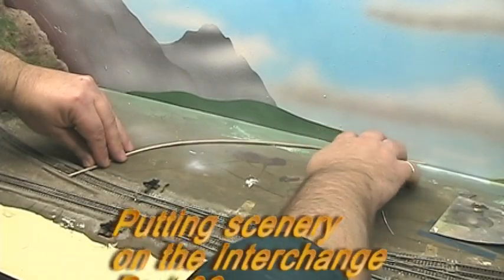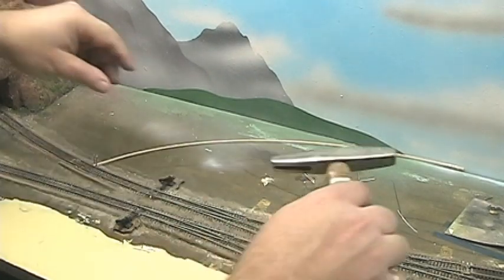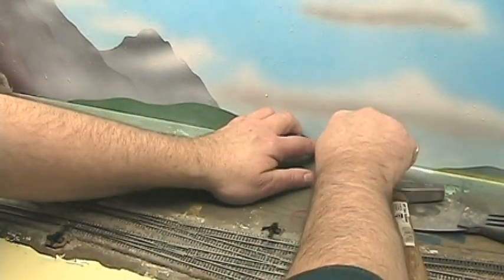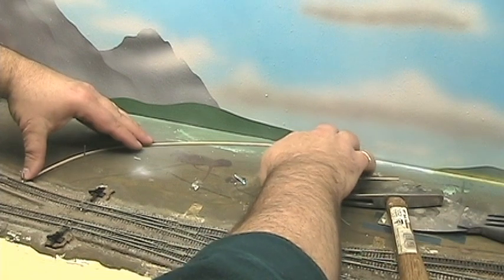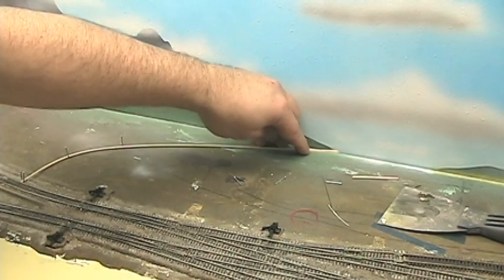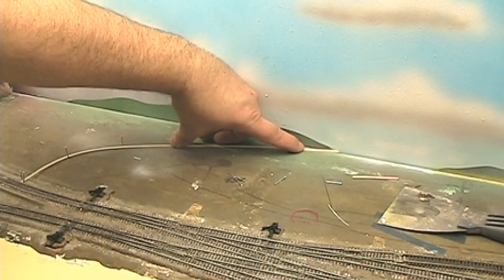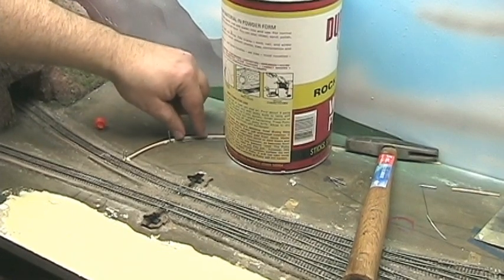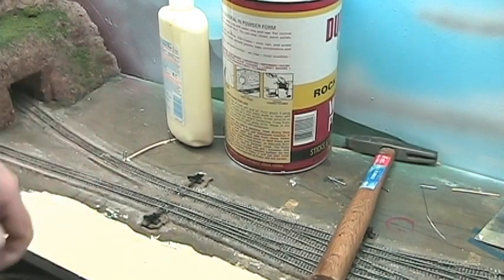Model Railroad VLog: Putting Scenery on the Interchange: Part 36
Part 36: This is a multi-part blog where I do some track work and put scenery on the interchange section of my model railroad. In this part I start working on the grade crossing and road leading up to it.